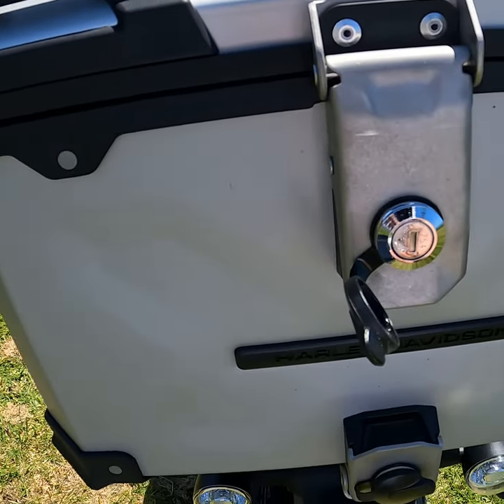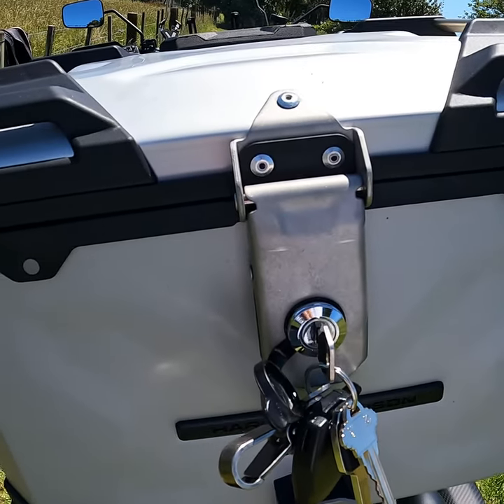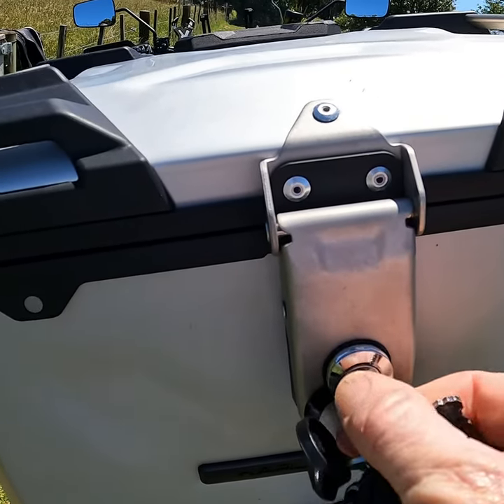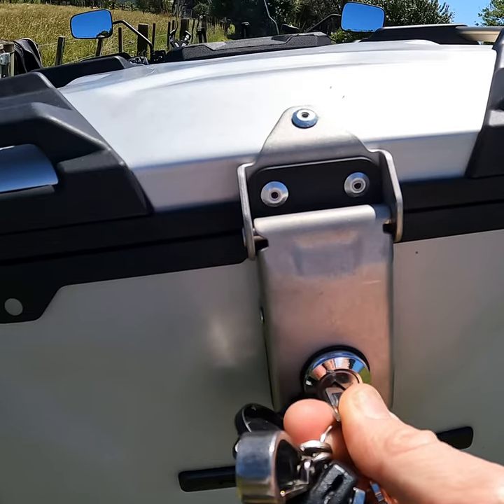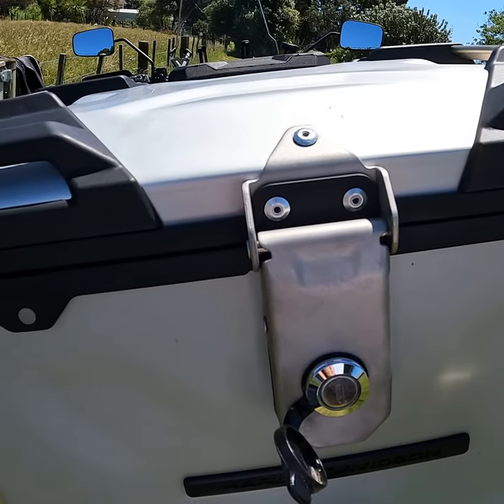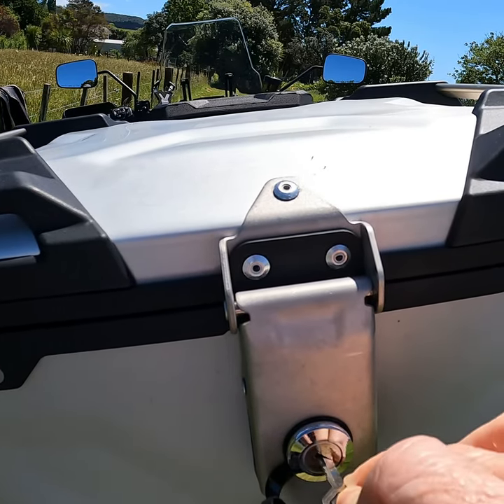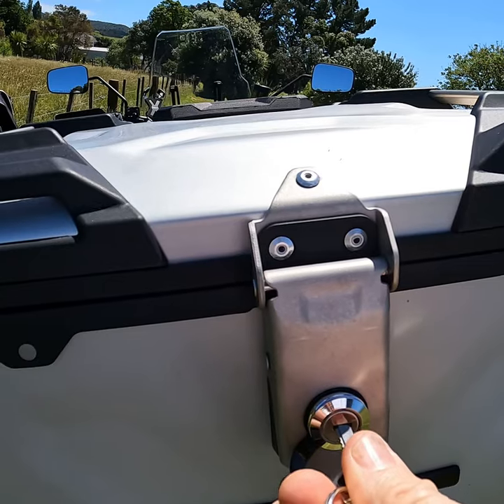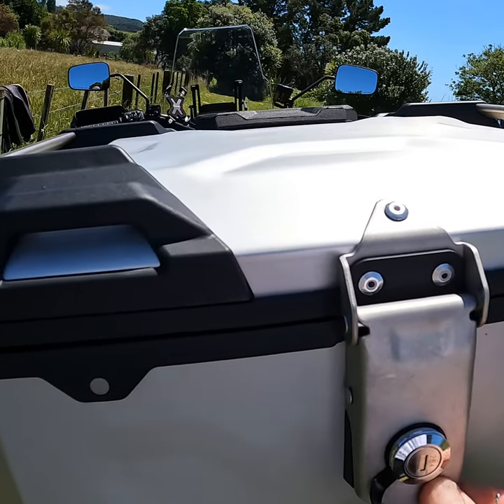Pan America Top Case Key Hack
If you have an aluminium Top Case for your Harley Davidson Pan America, it’s annoying that the lock mechanism has to be locked to remove the keys. I show you how to remove the key in the unlocked position while still being able to operate the latch.